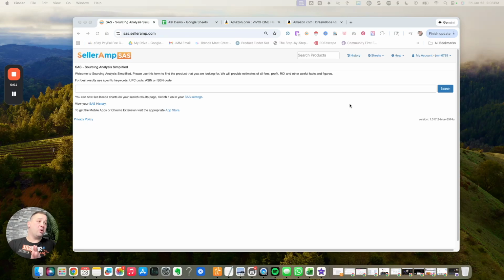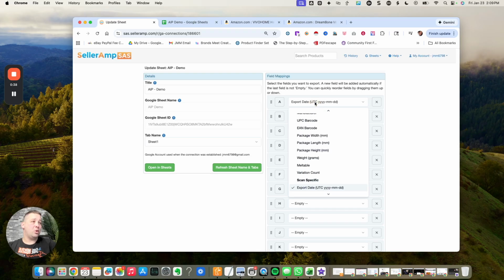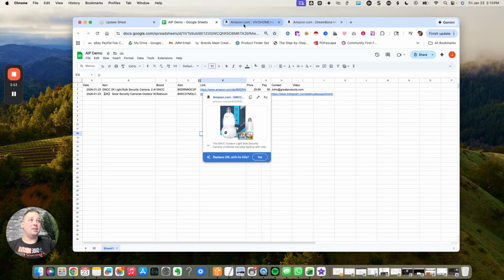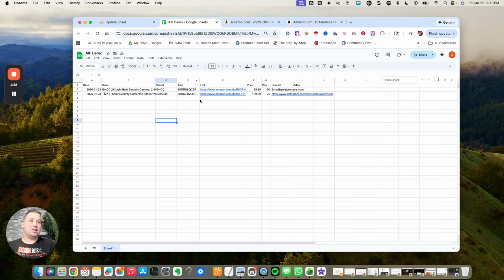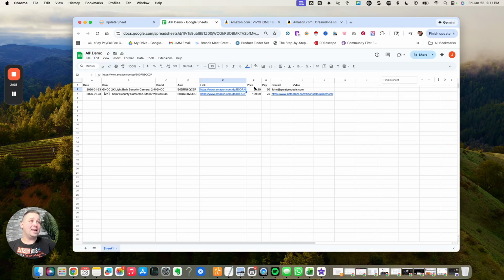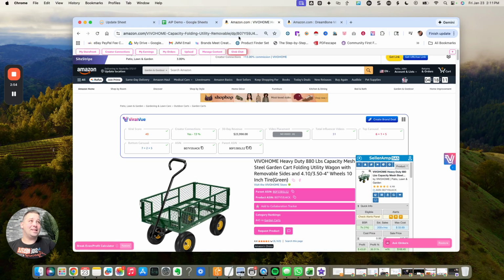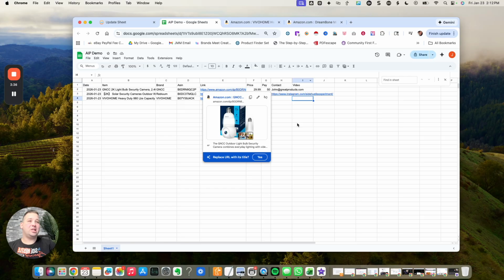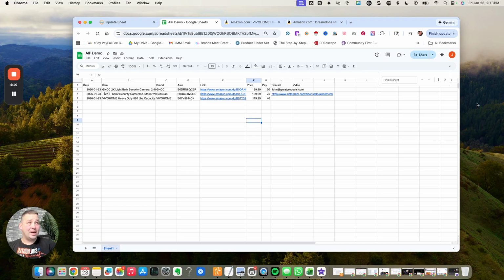This Spreadsheet Made Me Over $2,500 in Brand Deals (No Cold Outreach)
In this video, I show you the exact spreadsheet system I use to track Amazon Influencer products, brand contacts, payments, and resell value — all in one place.

This is the same system that helped me turn old brand relationships into over $2,500 in new deals… without cold emailing or awkward pitching.

If you’re in the Amazon Influencer Program, Creator Connections, or doing brand deals through Instagram, this will save you hours and help you make more money from the same brands you already worked with.